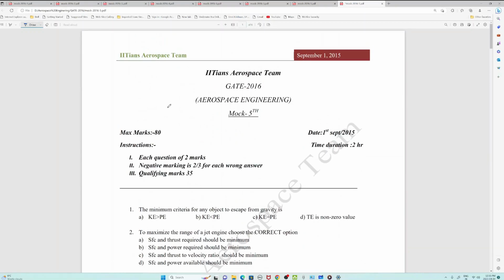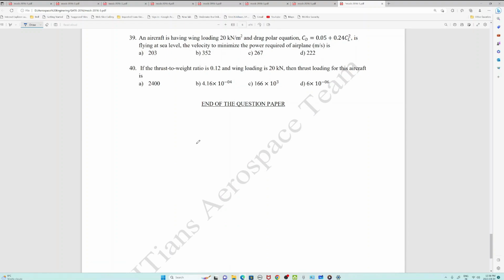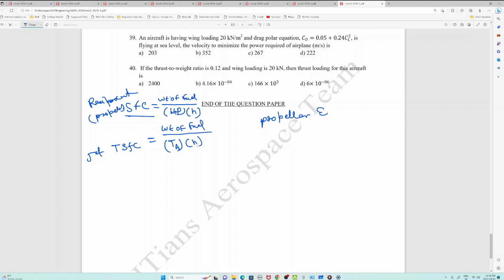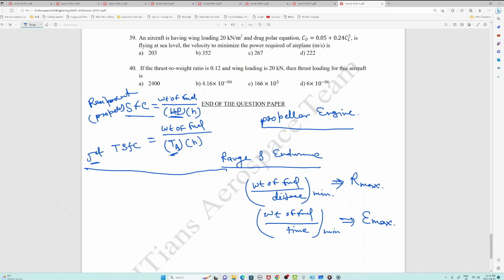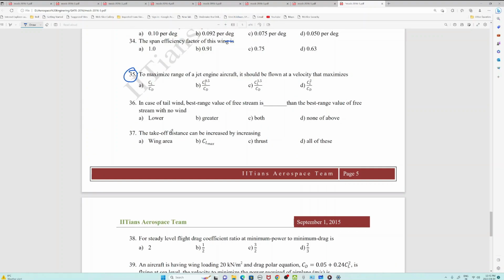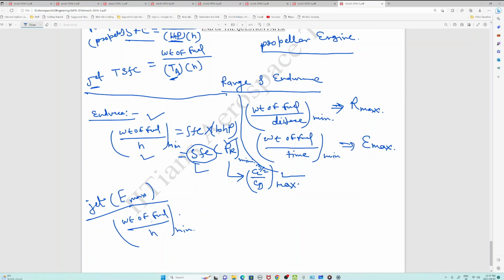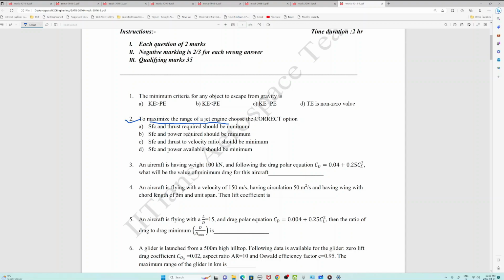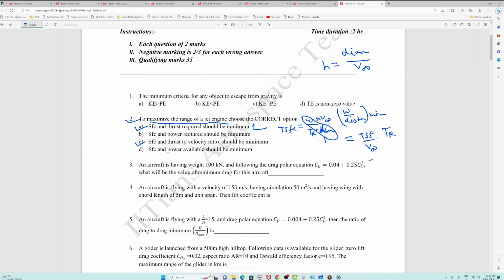Flight Mechanics 101: Range and Endurance of Aircraft /Maximum Range & Endurance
In this video, we'll explore the principles of flight mechanics that govern the range and endurance of aircraft. Range and endurance are critical factors for any aircraft, as they determine how far and how long an aircraft can fly before needing to refuel.

We'll start by defining the terms range and endurance and exploring the key factors that affect them, such as weight, altitude, and temperature. We'll discuss how these factors impact an aircraft's performance and fuel consumption and explore the concept of specific range, which measures the distance an aircraft can travel per unit of fuel consumed.

We'll also delve into the aerodynamic principles that underpin range and endurance, including lift, drag, and fuel consumption. We'll explore the concept of the lift-to-drag ratio and explain how it relates to an aircraft's range and endurance.

Throughout the video, we'll use real-world examples and visual aids to help you develop a deeper understanding of flight mechanics and how they impact an aircraft's range and endurance. Whether you're a student of aviation or a seasoned pilot, this video will provide you with the knowledge you need to optimize your flight plans and make informed decisions in the cockpit.